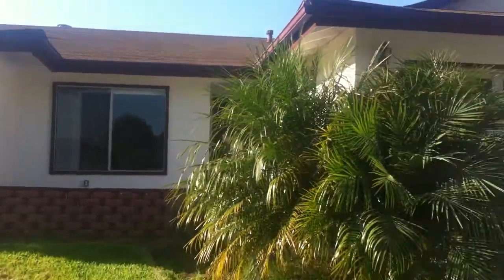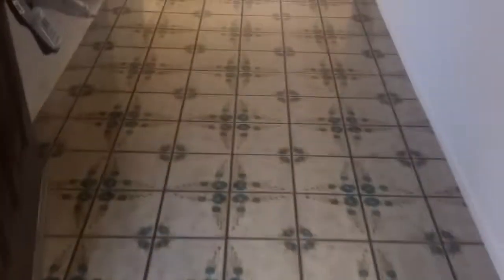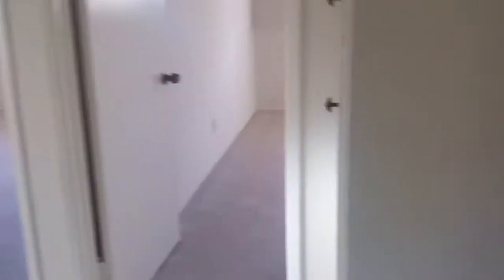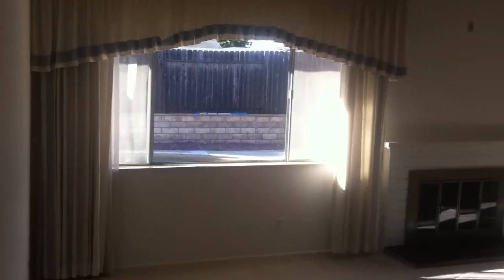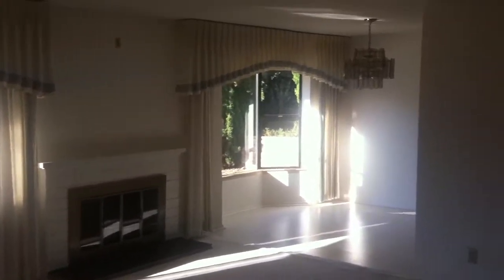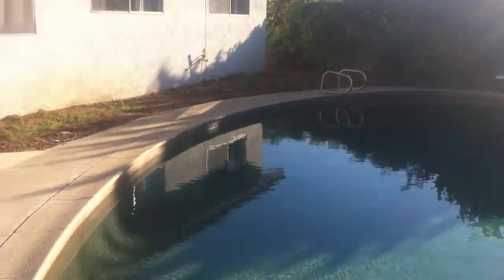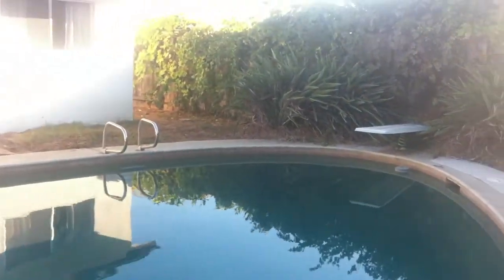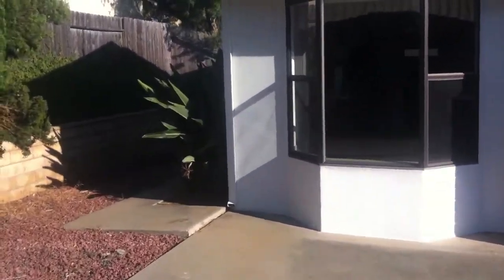1530 Jeanne Pl Carlsbad, CA 92008 $498,500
Great One Story Home! Great price! Great location!!!Very clean, newly painted, Has den or additional bedroom that just needs closet doors. Newer roll up garage door. Central air conditioning. Not a short sale or reo!! No HOA! Private quiet cul-de-sac in established neighborhood. Close to schools, beach, shopping. Pool in backyard. Pool was recently resurfaced. Home just needs updating. Great potential!